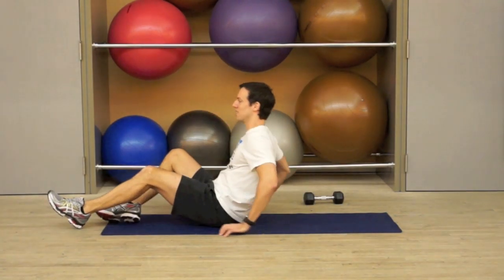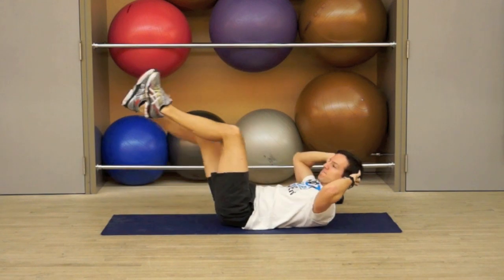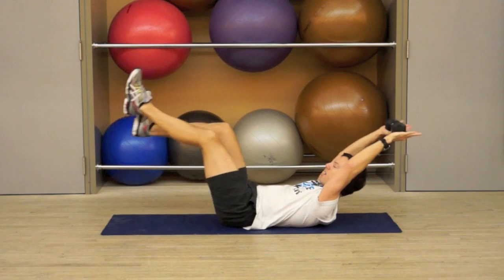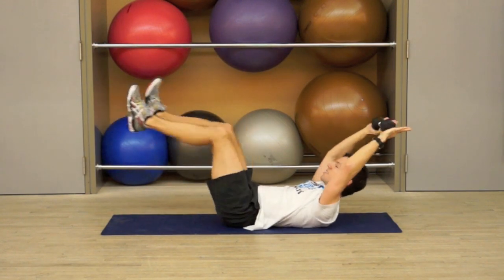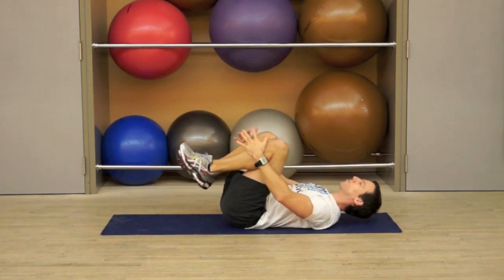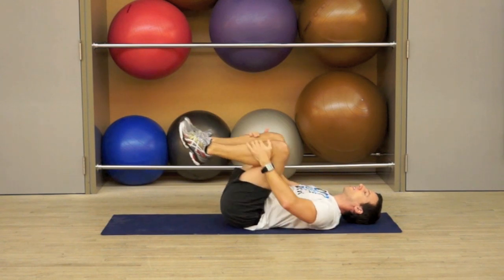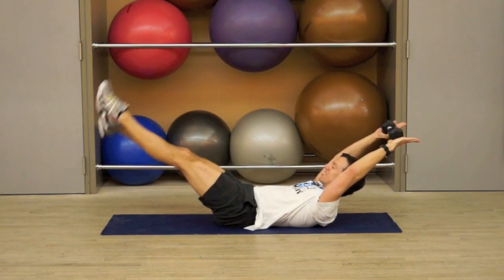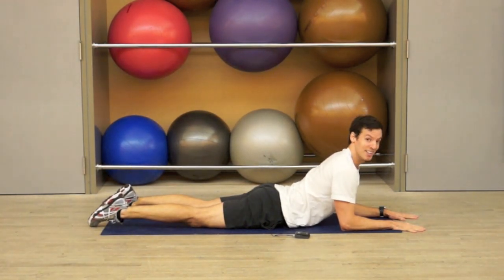Tabata Abs Workout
Build core strength, stability and endurance, not to mention six-pack abs, using the Tabata protocol of 20 seconds of work followed by 10 seconds of rest and recovery for 8 sets. Beginners may want to keep their feet on the floor for most of the intervals. Advanced may want to begin the first bicycle crunch interval at twice the speed and with a weight.